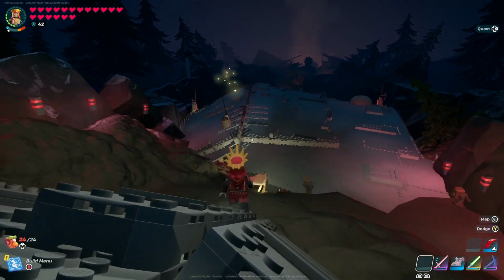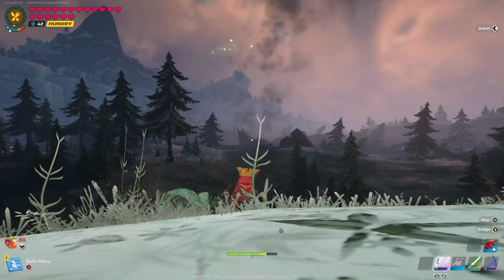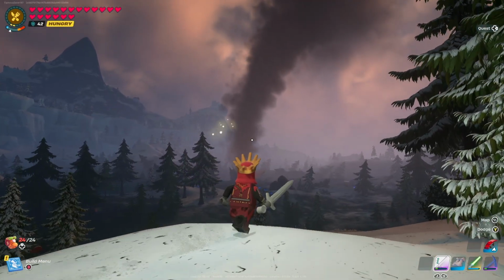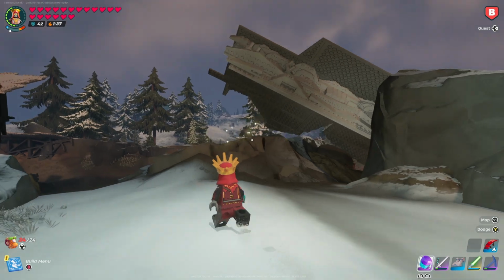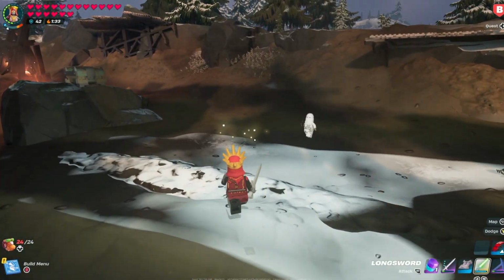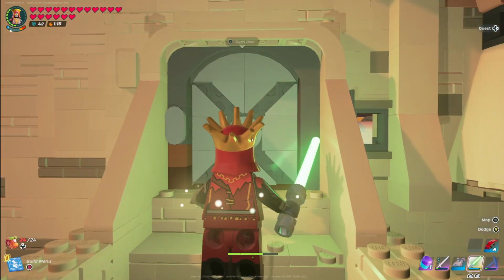Secret Star Wars Bunker In LEGO Fortnite!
I'll be showing you my secret bunker I built at the Star Destroyer crash site and how to locate the crash site. This build is quite challenging because not every spot accepts walls, floors and other build parts.